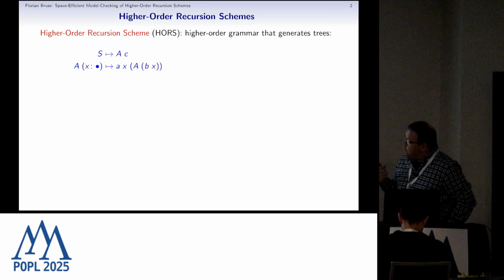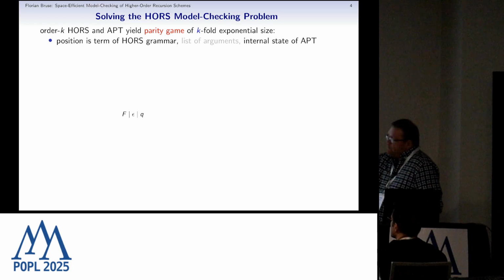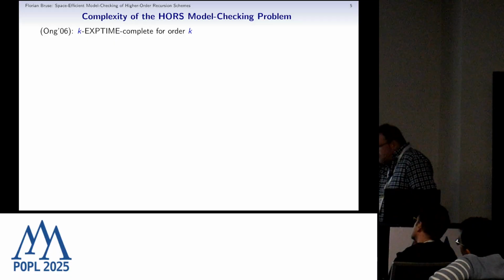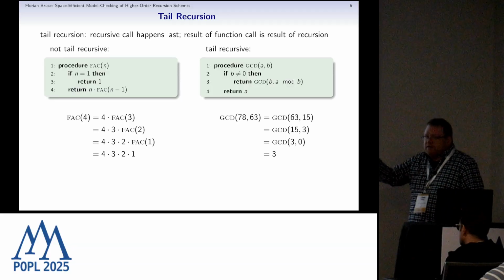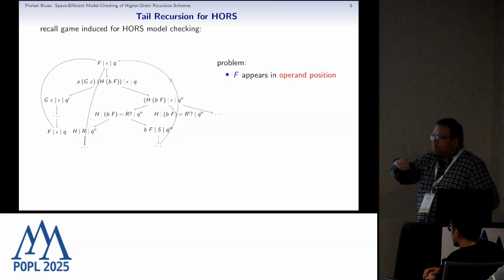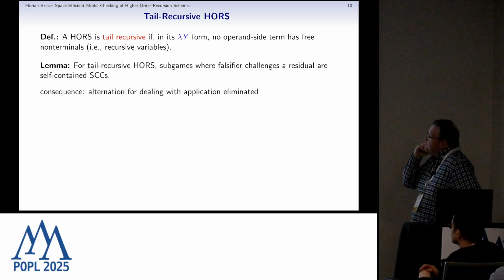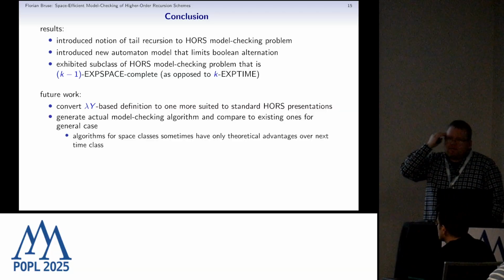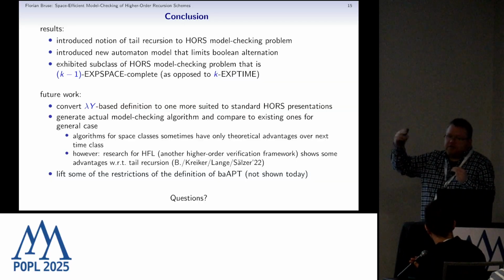[VMCAI'25] Space-Efficient Model-Checking of Higher-Order Recursion Schemes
Space-Efficient Model-Checking of Higher-Order Recursion Schemes (Video, VMCAI)
Florian Bruse
(University of Kassel)

Abstract: Model checking trees generated by order-k Higher-Order Recursion Schemes (HORS) against Alternating Parity Tree-Automata (APT) is known to be a k-EXPTIME-complete problem (Ong'06). We exhibit a natural fragment of HORS, called tail-recursive HORS, and a restricted APT model, called bounded-alternation APT,such that the problem of model checking trees generated by order-k tail-recursive HORS against bounded-alternation APT is k-1-EXPSPACE-complete. The upper bound is achieved by converting the problem into an alternating reachability game, the lower one via a reduction from a tiling problem.